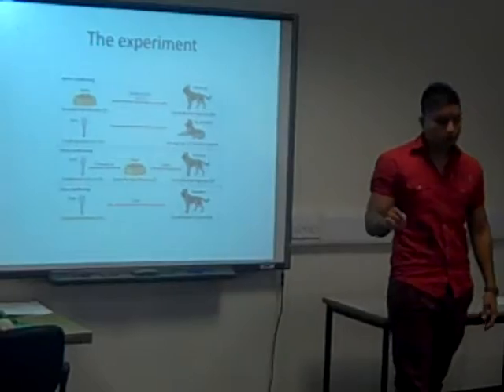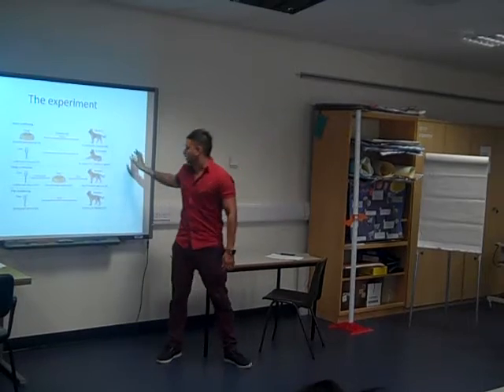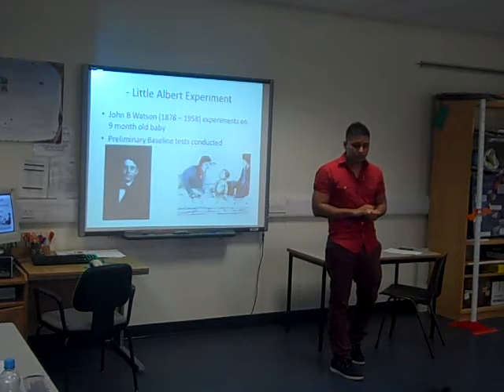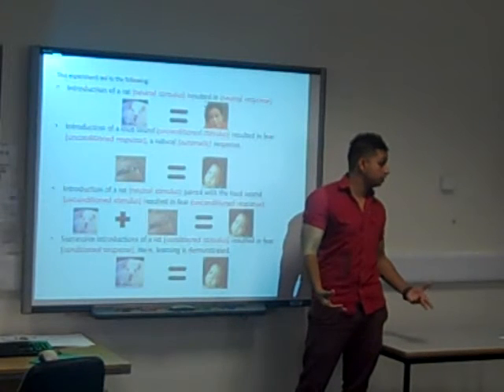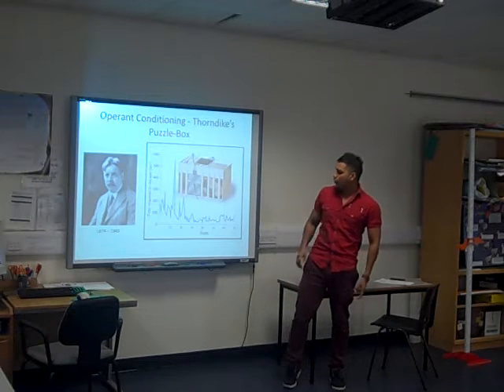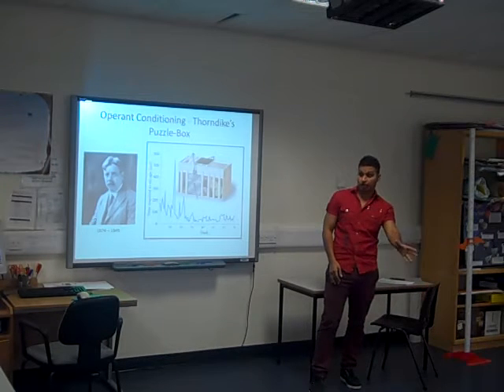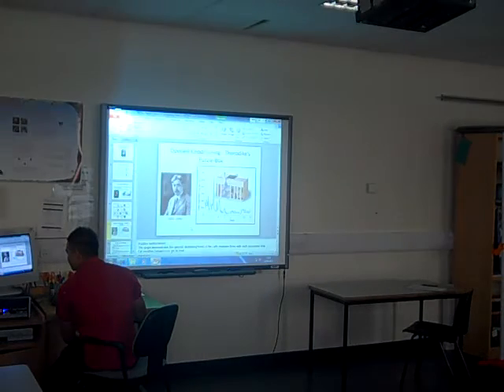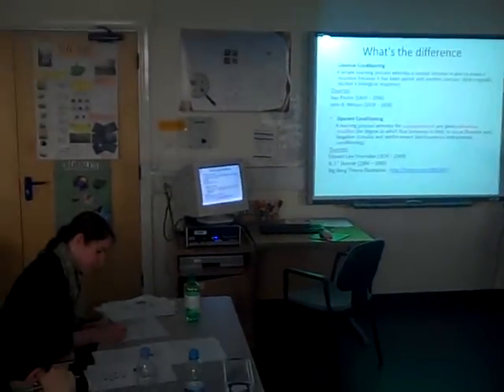Classical vs Operant conditioning explained Sekhon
This was my first lesson teaching, i chose the subject of conditioning, please leave feedback